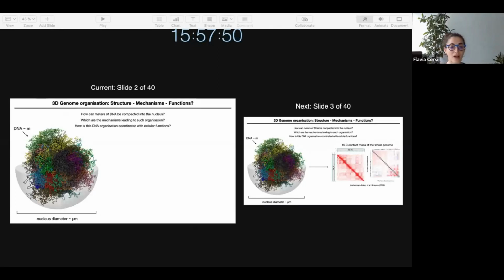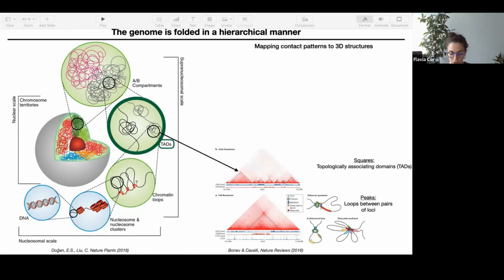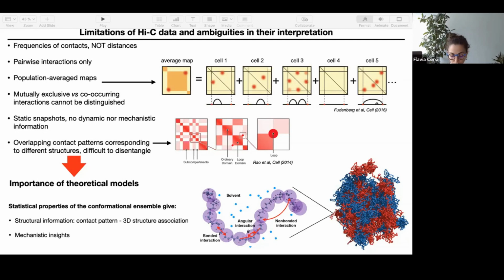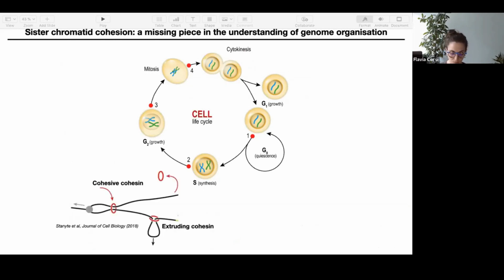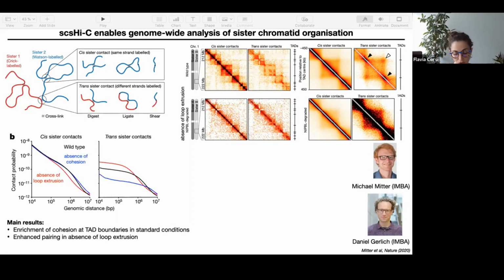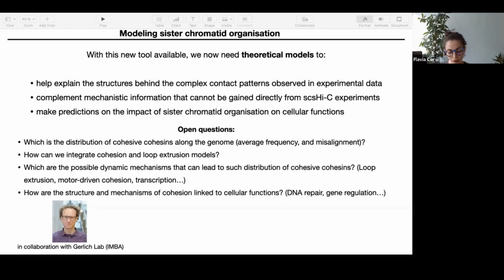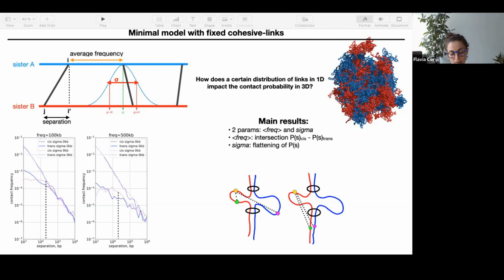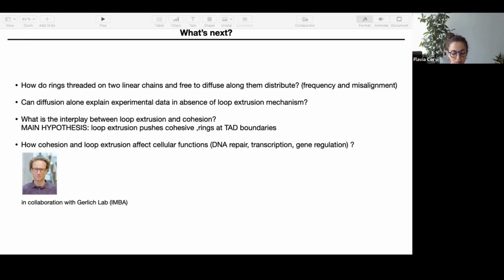Flavia Corsi - Understanding the spatial organisation of replicated human chromosomes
This talk was part of the of the online workshop on "Interdisciplinary Challenges in Nonequilibrium Physics" held April 12 - 16, 2021.

The three-dimensional organisation of the genome plays a key role in regulating essential cellular functions, including gene expression, DNA repair, recombination, and chromosome segregation during mitosis. Misregulation of chromosome conformations has been associated with developmental disorders, aneuploidy, and cancer. Thus, it is of paramount importance to understand the principles that govern inter- and intra-chromosomal interactions.

The development of high-throughput chromosome conformation capture (Hi-C) technology represented a breakthrough in understanding the internal organisation of chromosomes. How this complex organisation is achieved can be well explained by the loop extrusion model, which proposes dynamic loop formation along the chromosome sequences during the cell cycle. By contrast, interactions between sister chromatids (pairs of replicated chromosomes) and their coordination with intra-chromosome interactions remain poorly understood. The reason was the difficulty to distinguish them, due to their identical DNA sequences. The recent development of the sister-chromatid-sensitive Hi-C (scsHi-C) technique finally enables genome-wide analysis of interactions between sister chromatid sequences. With this new tool at hand, what is missing is the development of theoretical models providing general principles to explain scsHi-C data, and to unravel the mechanisms underlying sister chromatid interactions. The predictions of such models could in turn guide future experimental studies.

In this talk, I will briefly review the current knowledge on chromosome organisation. Next, I will introduce the major findings of scsHi-C data analyses, and explain the main difficulties posed by their interpretation and modeling. I will then outline the approach we are currently working on to model the structure and the mechanisms of sister chromatids organisation. Finally, I will present some preliminary results and open questions.